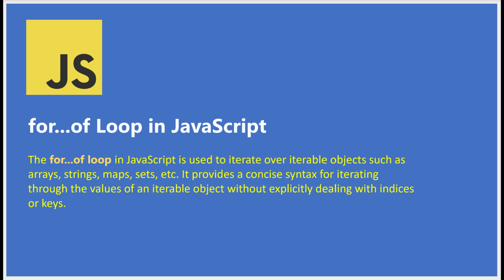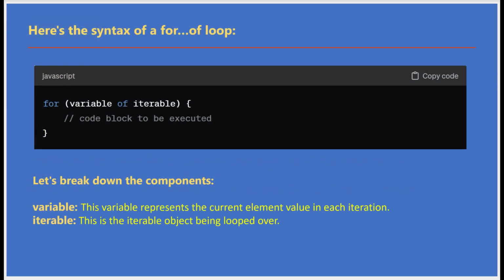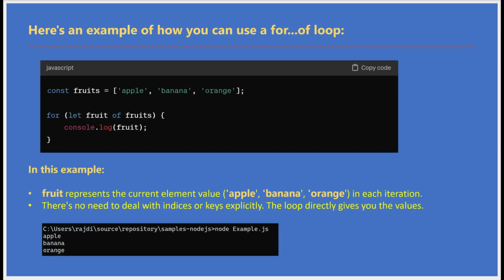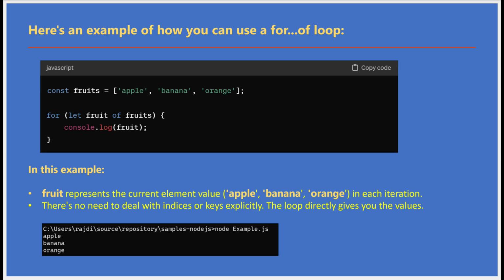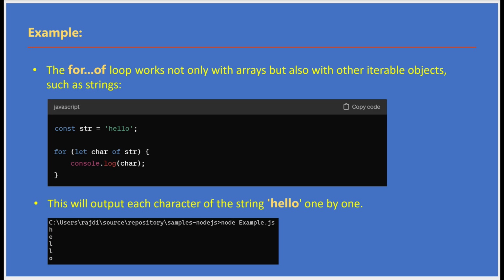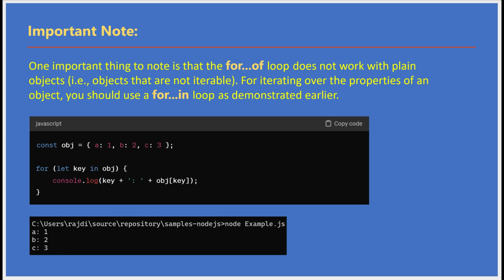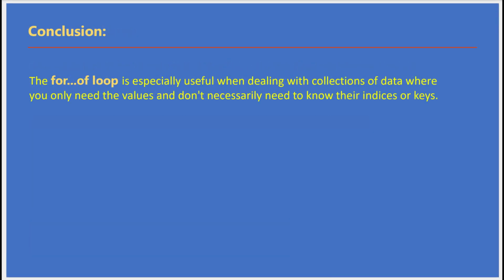For...Of Loop in JavaScript - #13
The for...of loop in JavaScript is used to iterate over iterable objects such as arrays, strings, maps, sets, etc. It provides a concise syntax for iterating through the values of an iterable object without explicitly dealing with indices or keys.

Here's the syntax of a for...of loop:

JavaScript code
for (variable of iterable) {
    // code block to be executed
Let's break down the components:

variable: This variable represents the current element value in each iteration.

iterable: This is the iterable object being looped over.

Here's an example of how you can use a for...of loop:

JavaScript code
const fruits = ['apple', 'banana', 'orange'];

for (let fruit of fruits) {
    console.log(fruit);
In this example:

fruit represents the current element value ('apple', 'banana', 'orange') in each iteration.
There's no need to deal with indices or keys explicitly. The loop directly gives you the values.
The for...of loop works not only with arrays but also with other iterable objects, such as strings:

JavaScript code
const str = 'hello';

for (let char of str) {
    console.log(char);
This will output each character of the string 'hello' one by one.

One important thing to note is that the for...of loop does not work with plain objects (i.e., objects that are not iterable). For iterating over the properties of an object, you should use a for...in loop as demonstrated earlier.

JavaScript code
const obj = { a: 1, b: 2, c: 3 };

for (let key in obj) {
    console.log(key + ': ' + obj[key]);

The for...of loop is especially useful when dealing with collections of data where you only need the values and don't necessarily need to know their indices or keys.

Chapter :
00:00 For...of loop
00:34 Syntax
00:52 Example 1
01:20 Example with String
01:31 Important Note
01:46 Conclusion